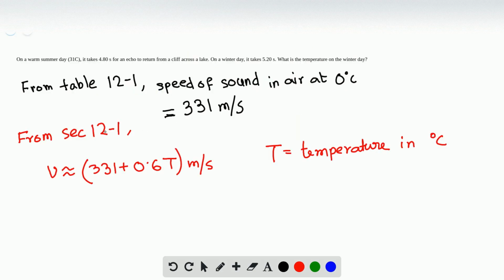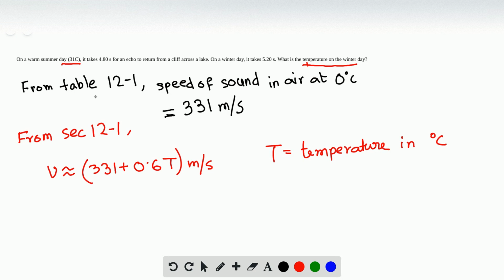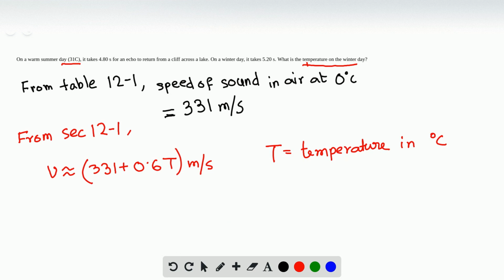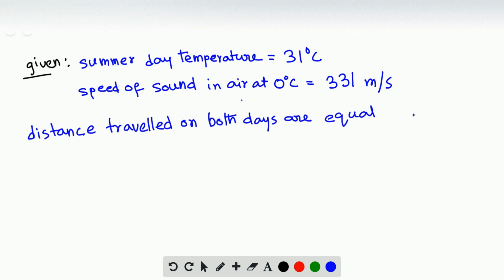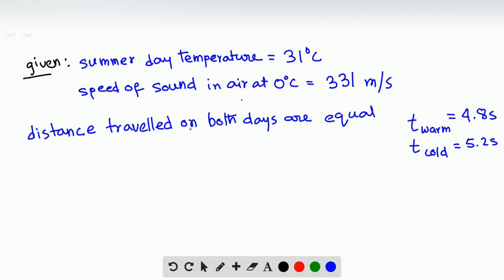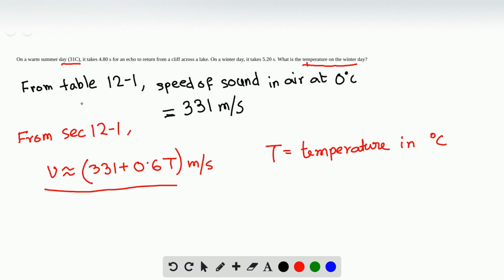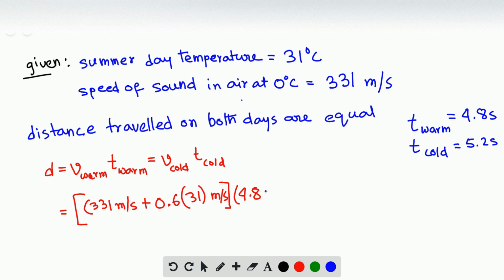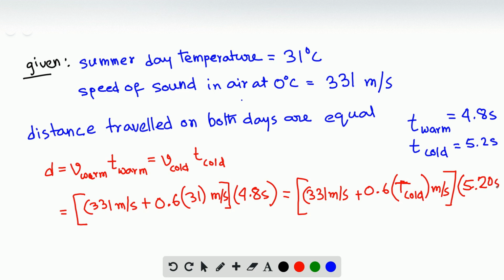On a warm summer day 31C, it takes 4 80 s for an echo to return from a cliff across a lake On a win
On a warm summer day (31C), it takes 4.80 s for an echo to return from a cliff across a lake. On a winter day, it takes 5.20 s. What is the temperature on the winter day

📕 Economics Q&A
📕 Chemistry Q&A
📕 Math Q&A
📕 Statistics Q&A
📕 Computerscience Q&A
📕 Accounting Q&A
📕 Biology Q&A
📕 Physics Q&A